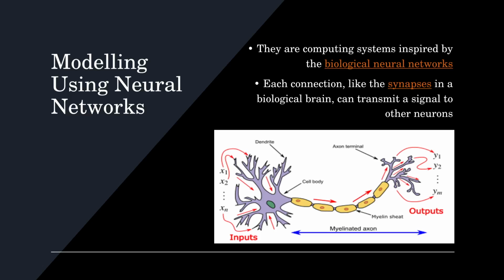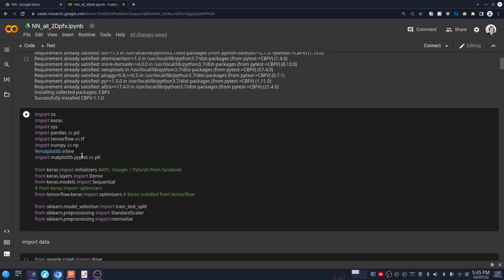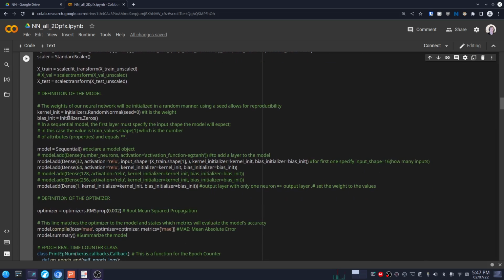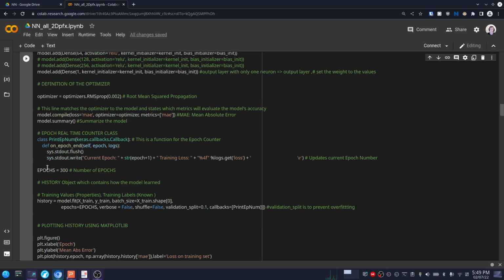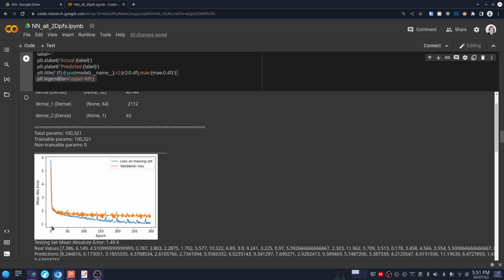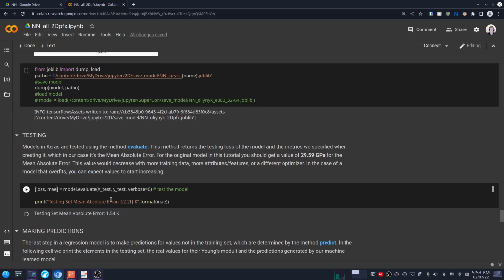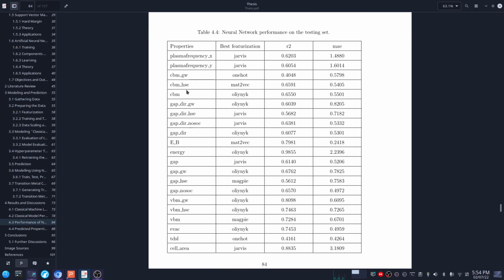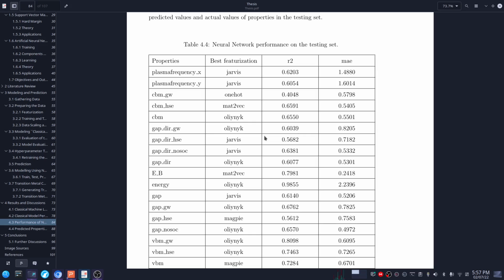4. Performance of Neural Network